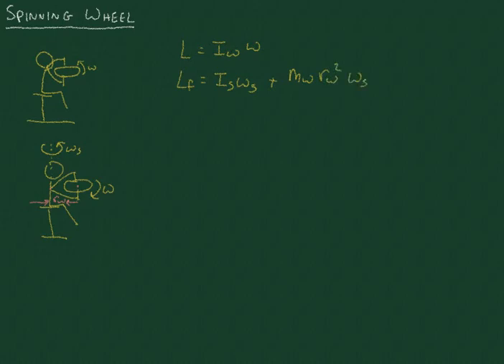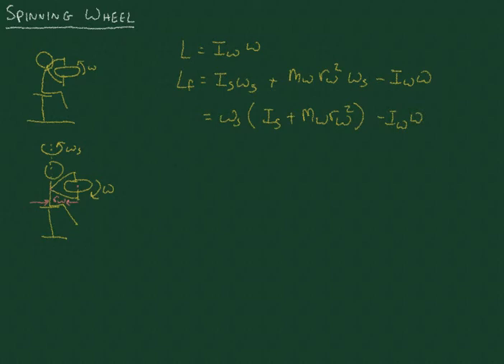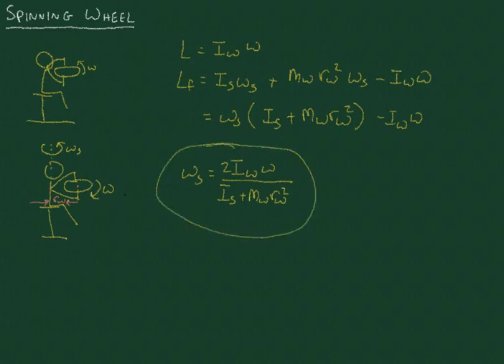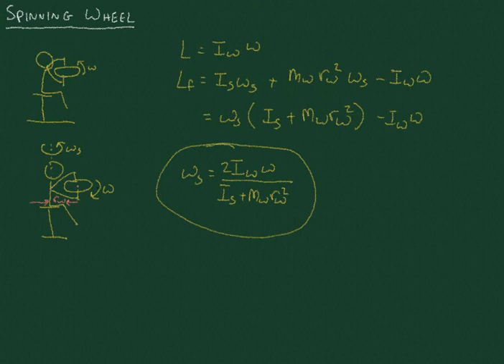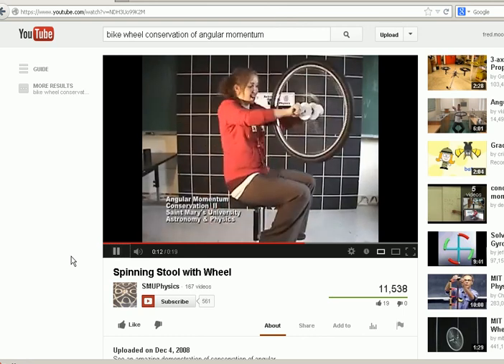10-10 Spinning Wheel